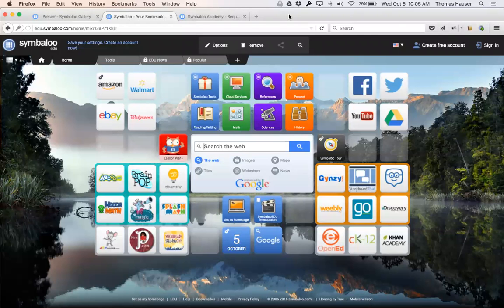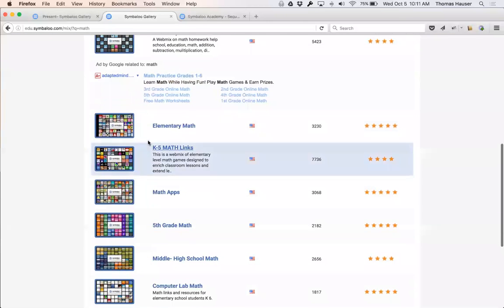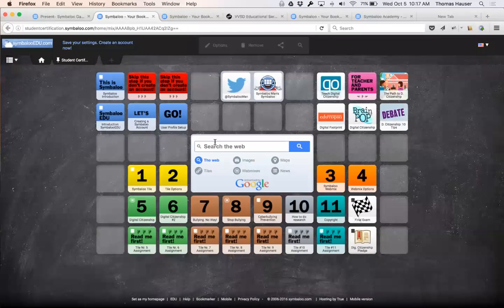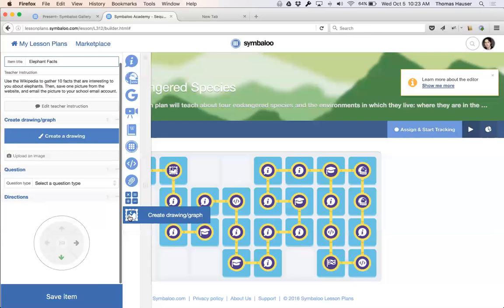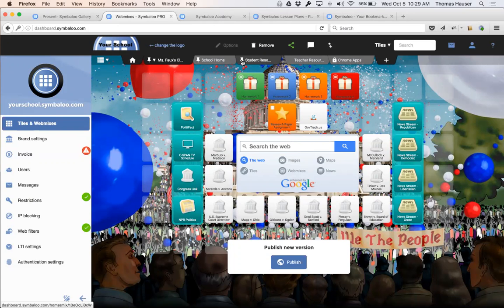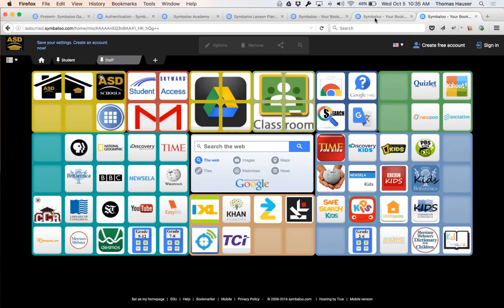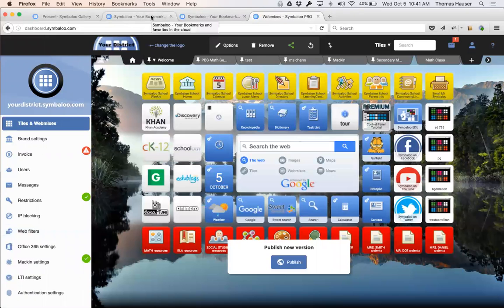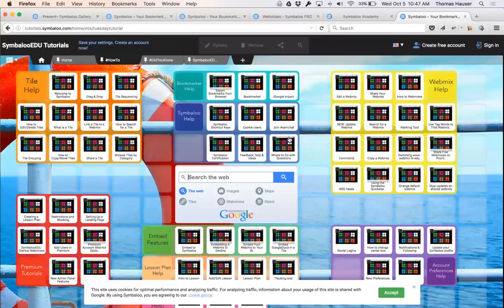IlliniCloud Webinar - Symbaloo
lliniCloud Webinar Series - Symbaloo.

Symbaloo is the visual resource management tool that helps educators and students curate and organize school content and the best of the web. With Symbaloo, more than 10 million users share their resources every day. Teachers are able to work harder, smarter and most importantly, happier. As schools implement 1:1, BYOD or Flipped Classroom methods, teachers pursue and strive to keep up with the latest technologies and teaching methods. Most teachers own a massive collection of teaching resources: classroom links, lesson plans, educational videos professional development resources, and many more. See how teachers, schools and districts are using Symbaloo to manage, distribute and stay on top of all these resources.

Host:  Jat Pannu, COO IlliniCloud
Presenter:  Symbaloo